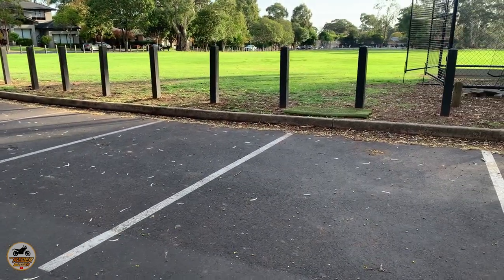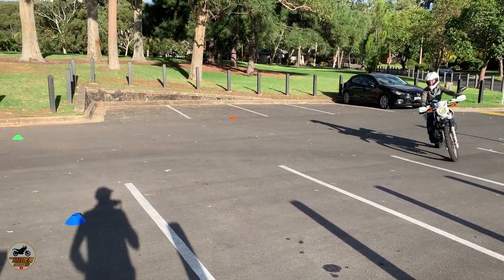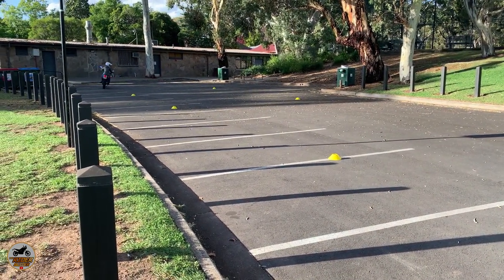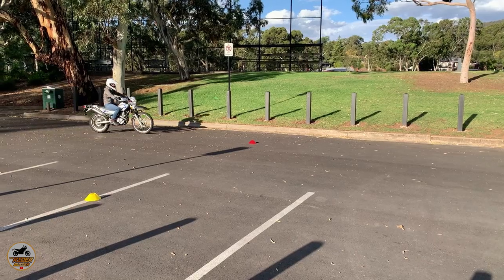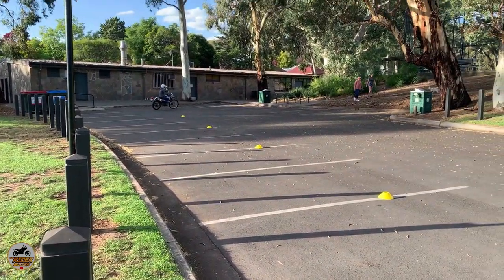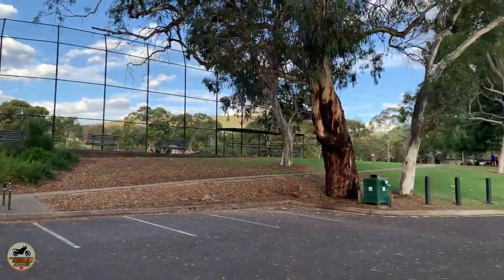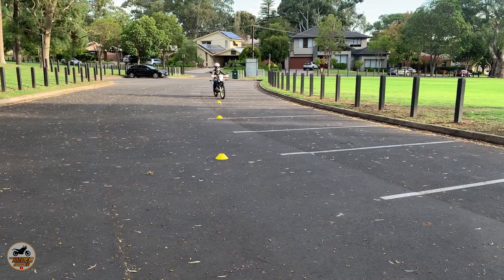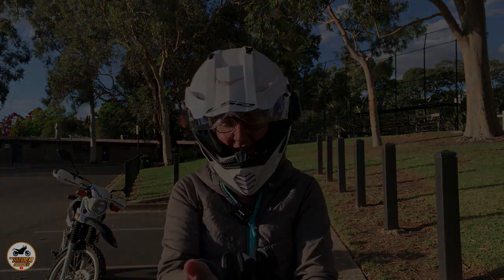MRS RIDER GUIDER MOTORCYCLE SLALOM LESSON AND DEMONSTRATION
MRSRIDERGUIDER on her YAMAHAXT250 practicing for her RiderSafe MOTORCYCLE course which is in four weeks time. One of the things she needed to get the hang of was the slow slalom through cones. This is the first time we had a chance to put some cones out and one got stolen by an awesome playful Golden Retriever called 'Boston'. However, not to be put off by the mischievous rascal she progressed very quickly and showed fantastic control of the clutch and balance as we shortened the distance between the cones. Check out the progress and how well she's doing.

Be inspired, pick up tips and get out there and do it.  THANKS FOR WATCHING, hit the like button and subscribe to make sure you don't miss out on further updates and watching the amazing progress she's sure to make over the next few weeks, months and years.

I'm Neil (AKA - The Rider Guider)
Proud owner of a fast evolving 2020 Yamaha T7 Tenere. I've been motorbiking for 37 years & I have a rich history on two wheels!
My channel has a core business of teaching & offering tips on defensive riding, showing riders what to look out for on a ride.  This is for riders of all levels, I show things that bikers with over three decades of experience have used to their benefit.  If you ride a motorbike I guarantee you will benefit from watching my stuff.
I also make content about Adventure Riding, plus I do motorbike related product reviews, chat biking and rave about my Yamaha T7.
Joining me for 2021 is my wife, Chantal who is learning to ride & become an adventure rider on her Yamaha XT250.  Check out the MRS RIDER GUIDER playlist & watch our big plans evolve on the channel.